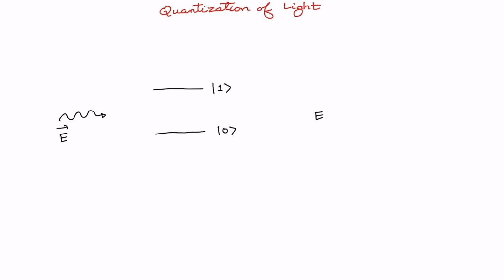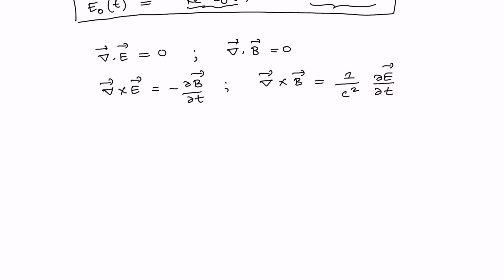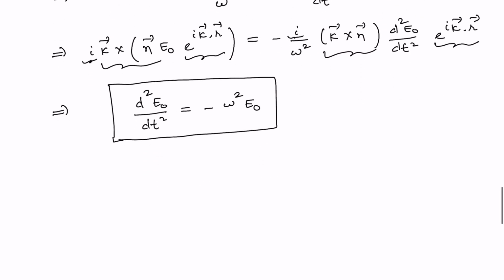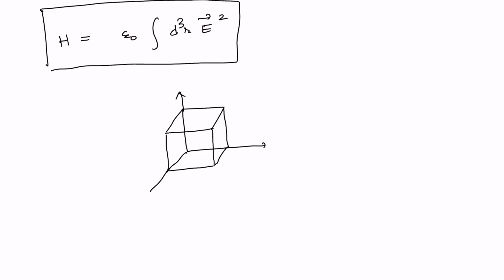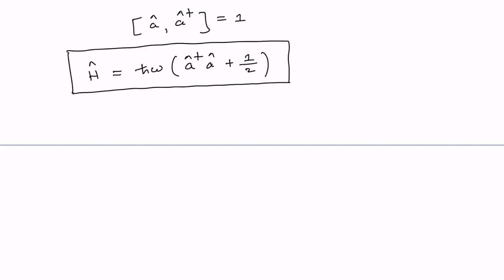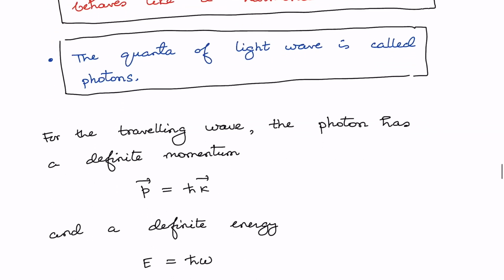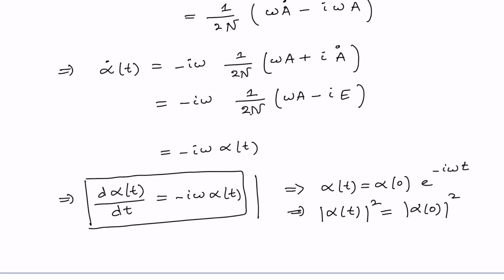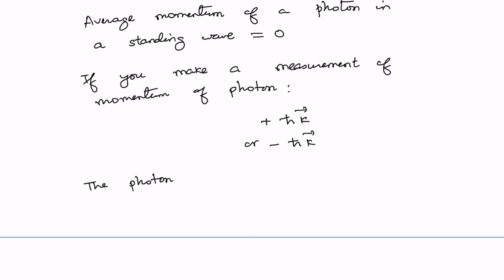Lec 18: Quantization of Light